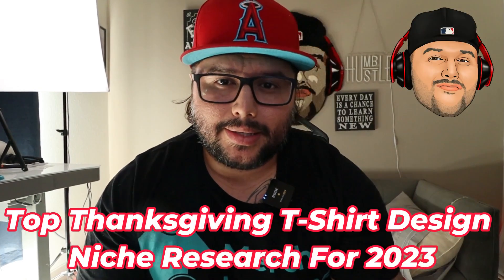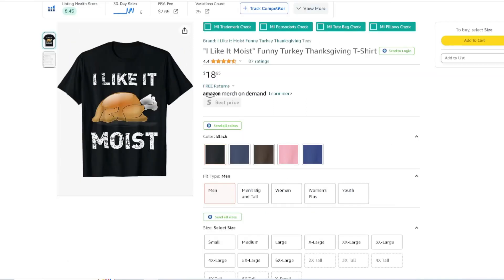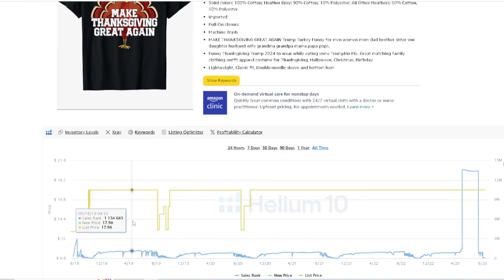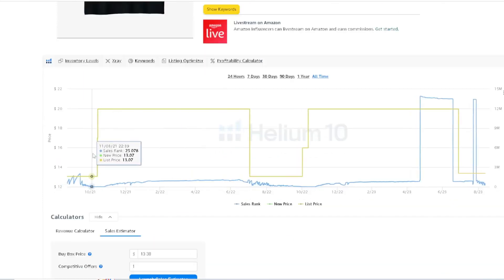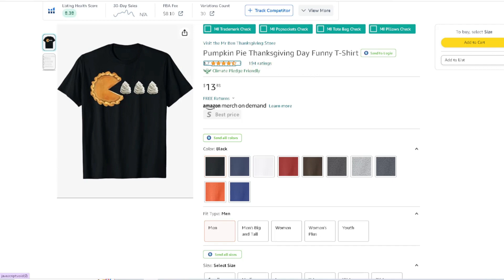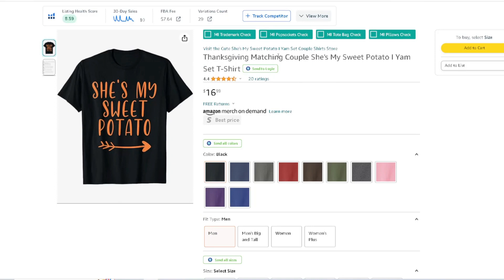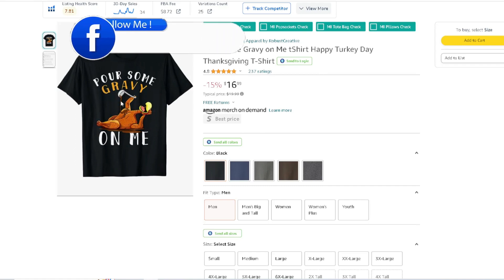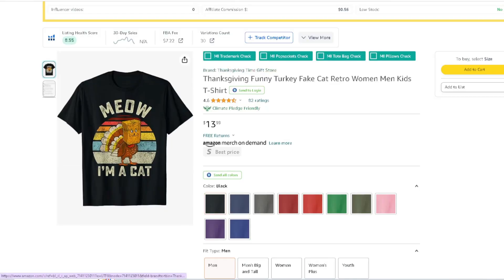Top Thanksgiving T-Shirt Design Niche Research For 2023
Discover the top-selling Thanksgiving t-shirt niches for 2023! In this video, I break down current trends, evergreen designs, and keyword research to help you create t-shirts that will sell this holiday season.

I showcase real examples of bestselling Thanksgiving tees and explain what makes them successful year after year. You’ll see funny food puns, retro drink slogans, matching family shirts, and more. I also go over how to use tools like Merch Informer to analyze demand and sales velocity for winning niches.

By the end of this video, you’ll have a notebook full of creative Thanksgiving t-shirt ideas ready to upload to your print-on-demand platforms or Etsy shops. Whether you’re looking for funny sayings, or seasonal themes, or want to expand into untapped niches, this video has you covered!

Get a head start on the Thanksgiving merch rush and take notes on these top-selling trends to create designs that will gobble up profits! Remember—do not copy these examples directly but use them for inspiration to make your own creative t-shirts.

Looking for a top Thanksgiving t-shirt design niche for your 2023 apparel business? In this video, we'll show you how to research and find the best niche for your apparel business.

We'll share with you the top Thanksgiving t-shirt design niches to consider for your 2023 apparel business, and we'll even provide a free template for you to use. After watching this video, you'll have everything you need to start designing top Thanksgiving t-shirts today!